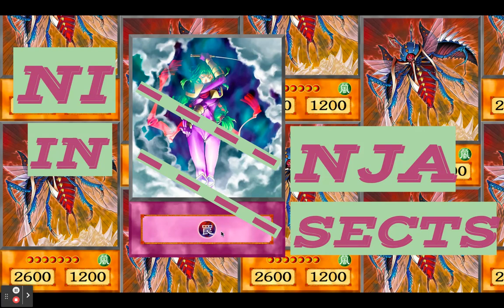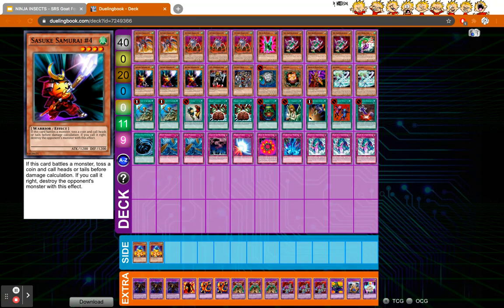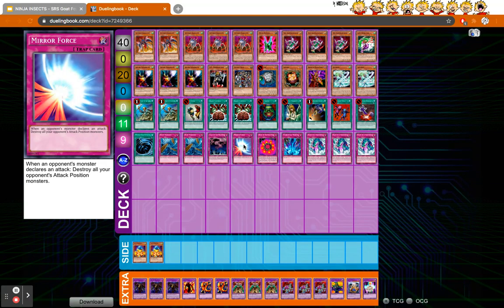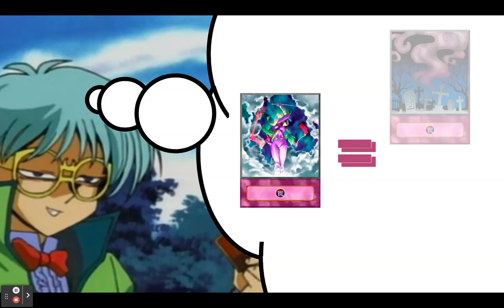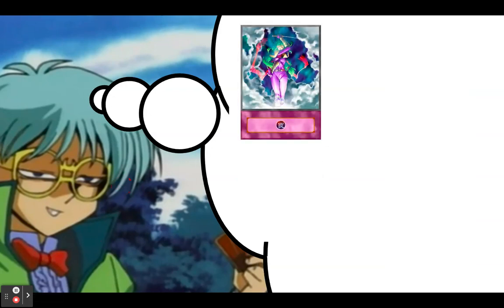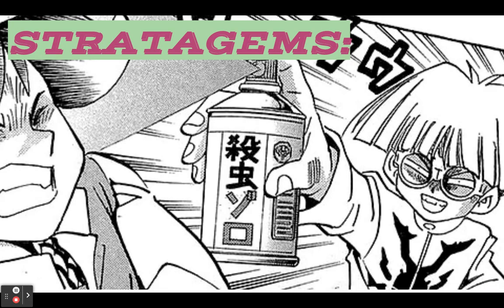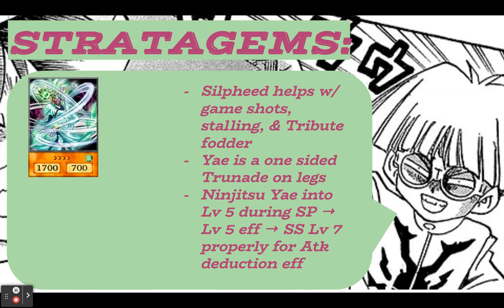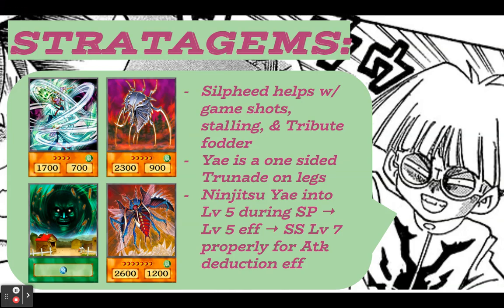NINJA INSECTS - SRS Goat Format Deck Profile #5 ft. Necromancy For Kids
Heyyo,
This deck is spicy. I really slept on it in the beginning because I just thought it wouldn't have enough gas to finish games. However, I realize you can blitz in for game with Silpheed + a NS or get cheeky wins off of Ninjitsu-ing into Lv 7 for a crucial gameshot. Replays will be up soon, and leave me another deck idea below.
- SBM

Here's the previous FIRE SPIRIT TURBO deck where you discard your ENTIRE opponent's hand... heh. :